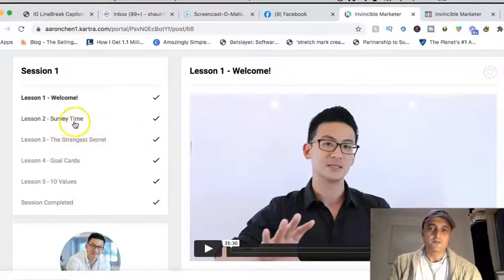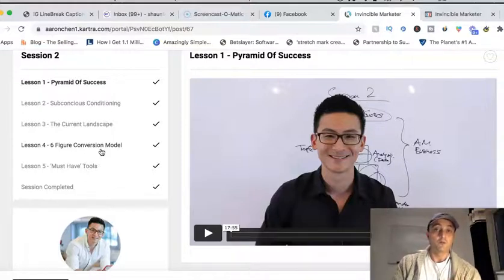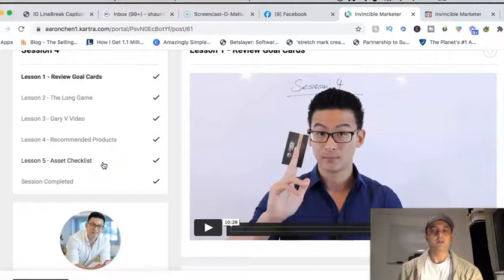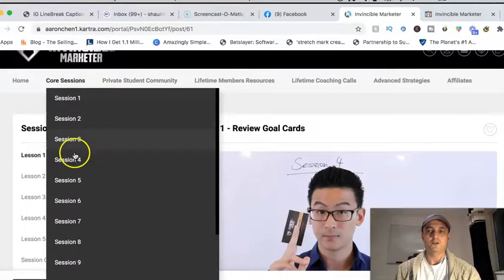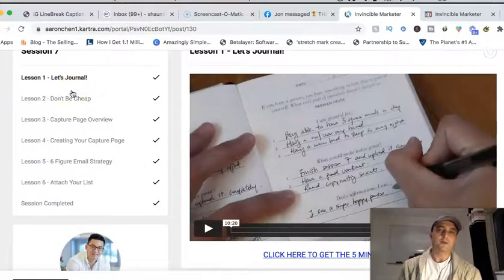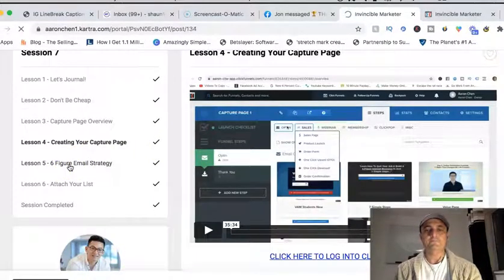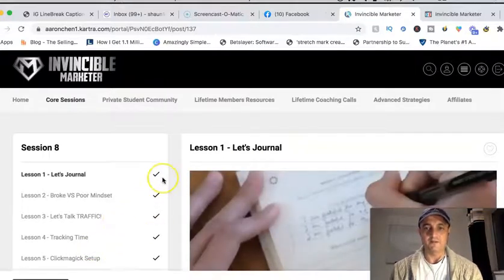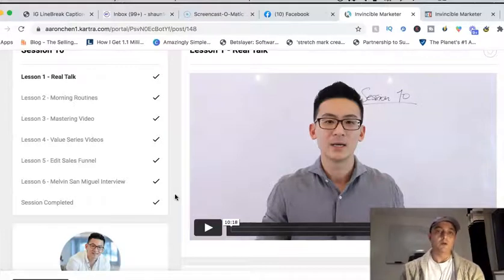The Invincible Marketer By Aaron Chen What's In The Course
This video is all about The Invincible Marketer valuable information but also try to cover the following subject:
-The Invincible Marketer Review
-invincible marketer

So you want to know more about The Invincible Marketer, I did too and here is the video that I created around this topic.
The Invincible Marketer intrigued me so I did some research and uploaded this to YouTube .
If you want to discover even more regarding The Invincible Marketer Review I suggest you to look into our other video clips
Now that you have viewed our YouTube vid about The Invincible Marketer did it helped?
Please like the YT video to help your friends looking for The Invincible Marketer Review or invincible marketer :)